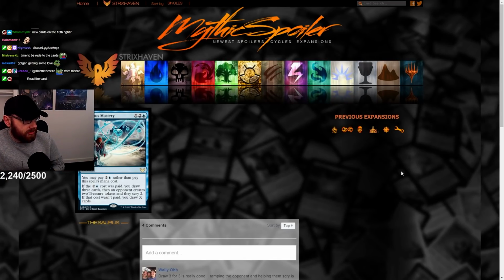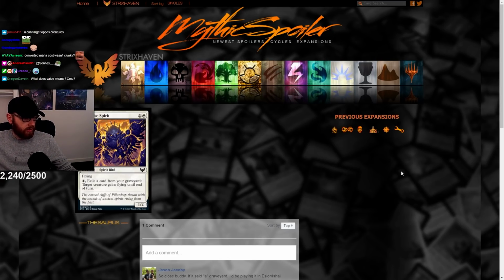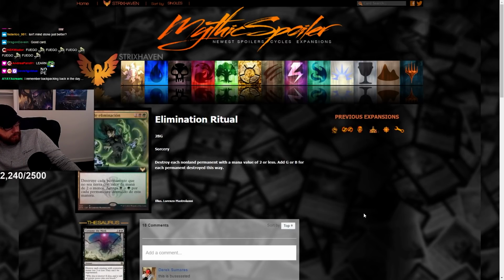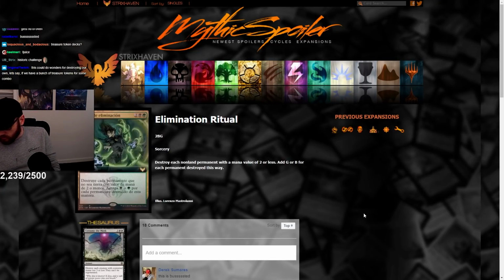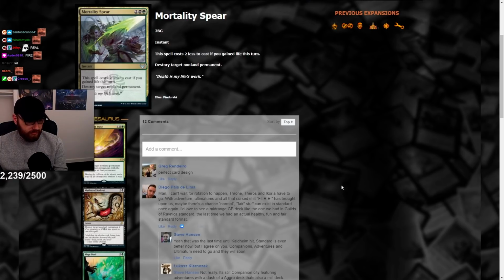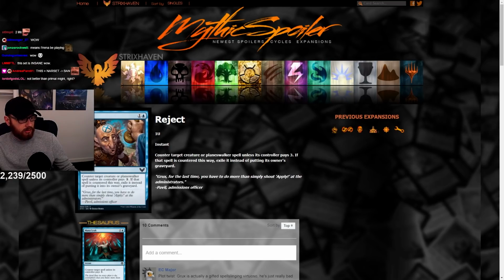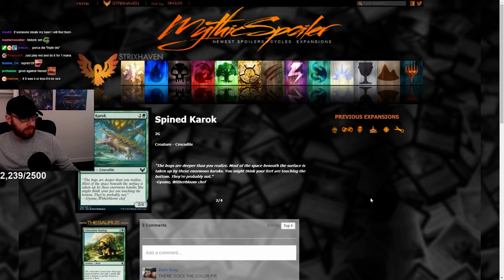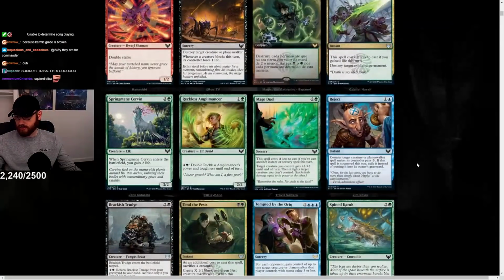New Strixhaven Cards! | CROKEYZ MTG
MTGA
Kaldheim MTG
MTG Arena
Strixhaven Spoilers

(doesn't work on firefox)